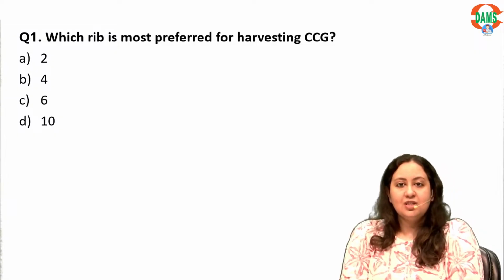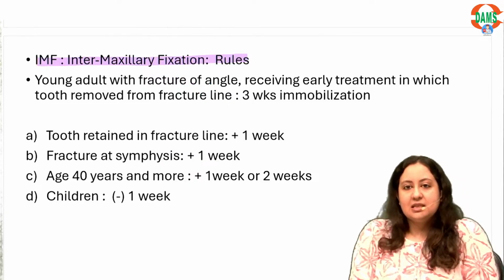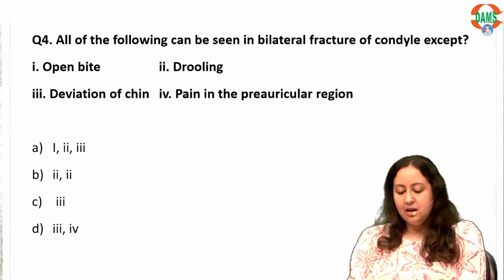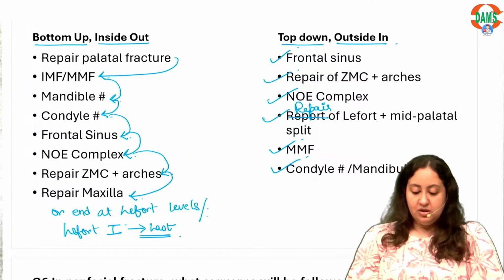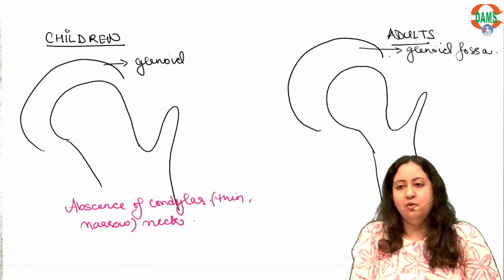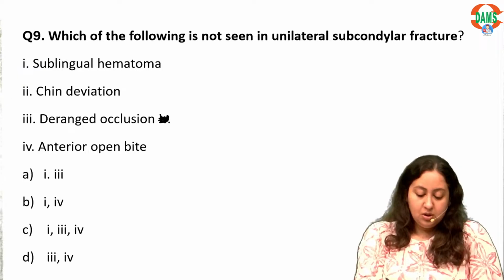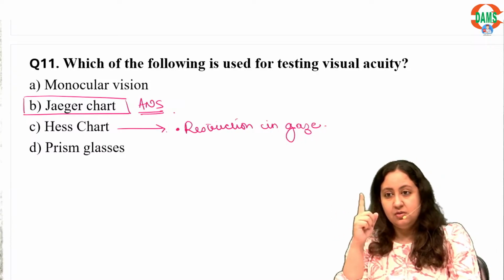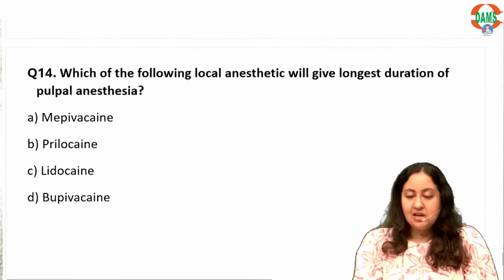INICET MDS Predictor Series | Oral Surgery by Dr Smriti Puri